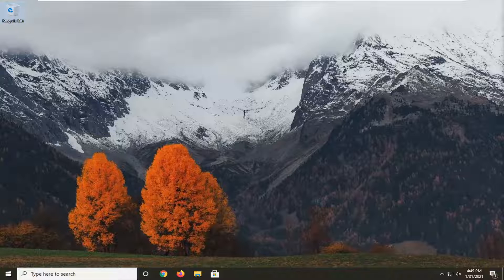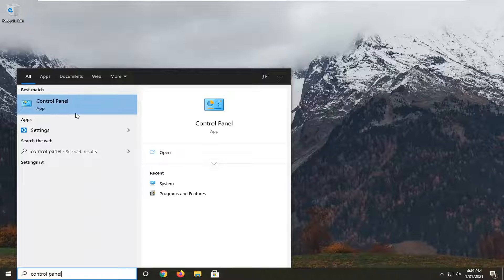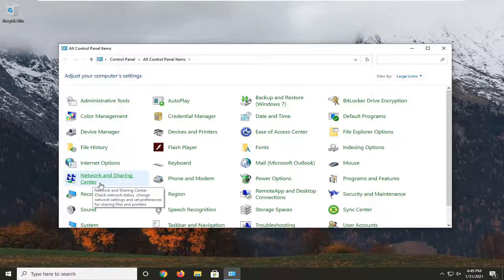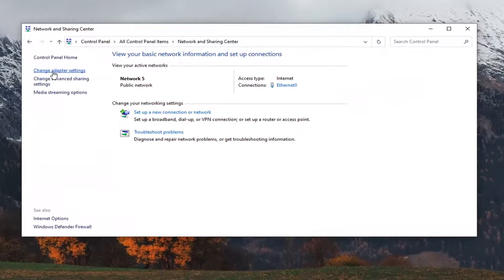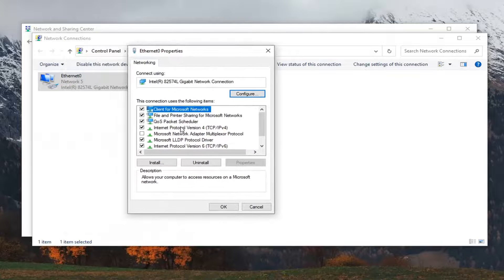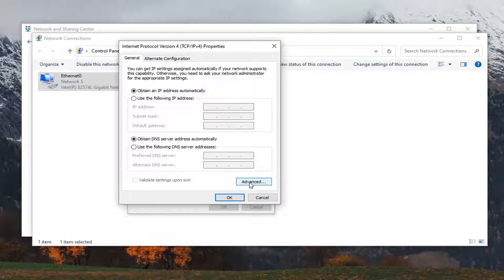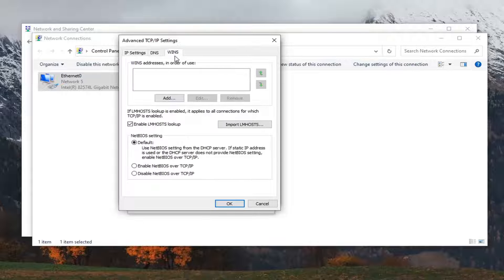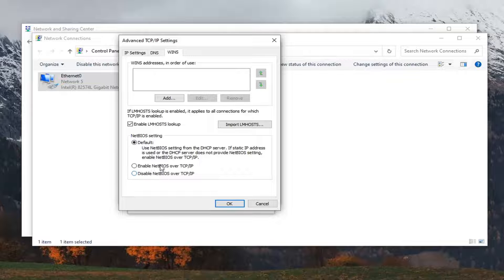How to Enable or Disable NetBIOS Over TCP/IP on Windows 10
Issues addressed in this tutorial:
enable NetBIOS over tcp/ip
enable NetBIOS over tcp/ip windows 10
enable NetBIOS over tcp
enable NetBIOS over tcp/ip PowerShell
enable NetBIOS in windows 10
enable NetBIOS windows 10
disable NetBIOS windows 10
disable NetBIOS windows 10 GPO
disable NetBIOS script
disable NetBIOS windows 10 registry
disable NetBIOS windows server 2016
disable NetBIOS name service windows 10
disable NetBIOS over tcp/ip windows 10
disable NetBIOS on windows 10
disable NetBIOS windows

NetBIOS or Network Basic Input/Output System is an API used in Windows when DNS is not available. Even when it runs, it runs over TCP/IP. It’s a fallback method, and it’s not enabled by default. NetBIOS has its own set of security concerns. While Windows had made sure that it is not enabled by default if you want to double-check, follow this guide to learn how to enable or disable NetBIOS over TCP/IP on Windows 10.